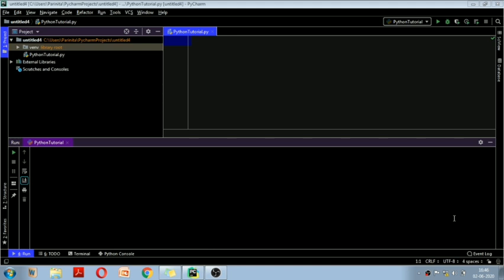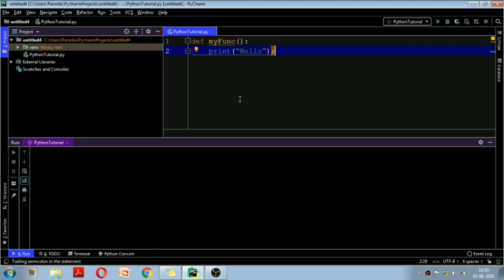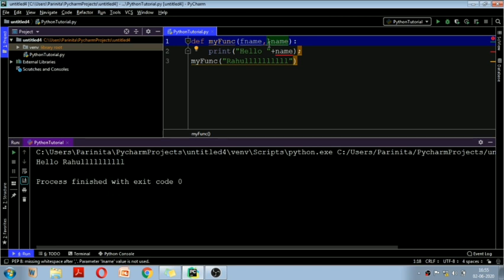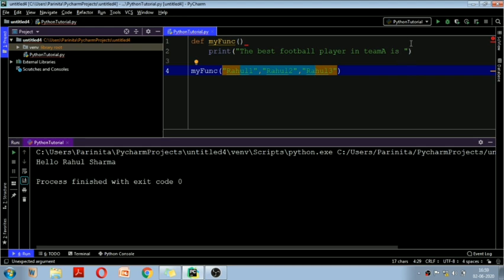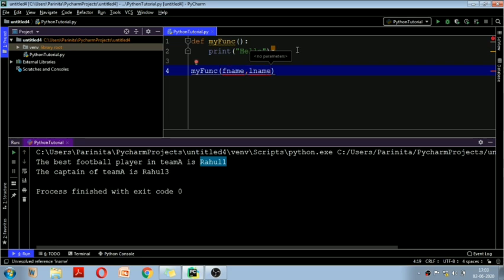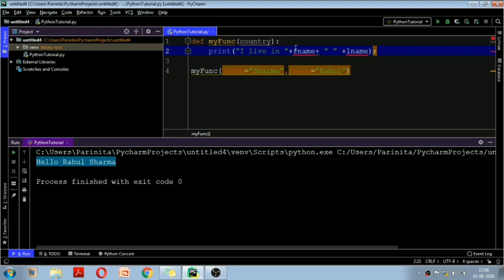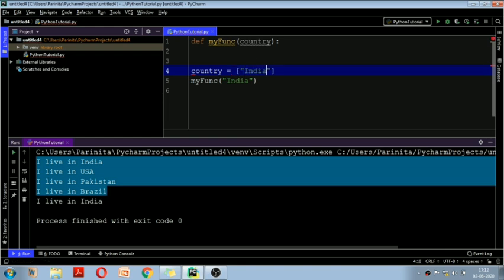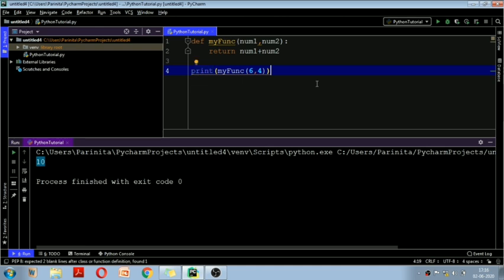Functions in Python | How Function Work in Python | parameters and arguments for Beginners in Hindi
Functions in Python are explained in this video in detail. All types of parameters and arguments in Python are shown here with example. Python Functions for Beginners with Examples are explained in detail in Python in CSE concepts with Parinita Hajra. Learn about Python Programming starting from the Python Basics to advance level.

Queries solved:

Type of Function
Advantage of Function
Function Definition/ Creating a Function/ Writing a Function/ Defining a Function
How Function Work
Dynamic Typing